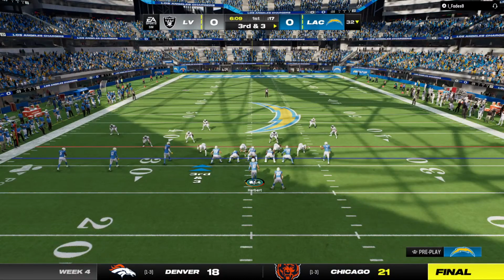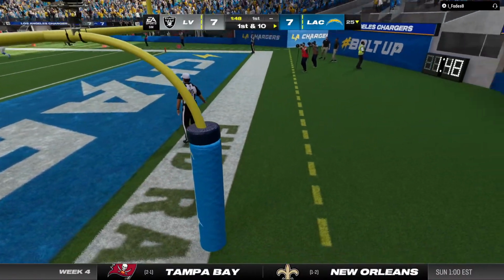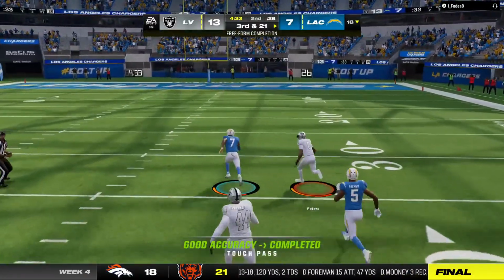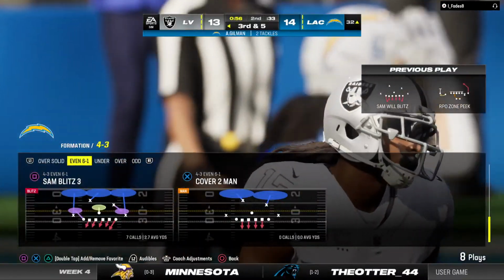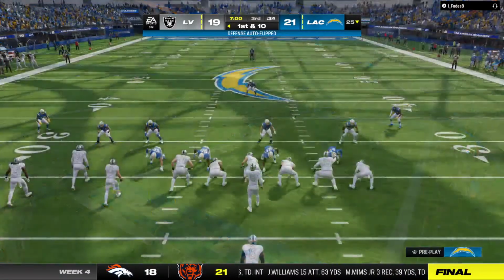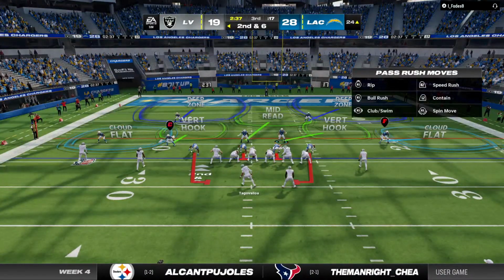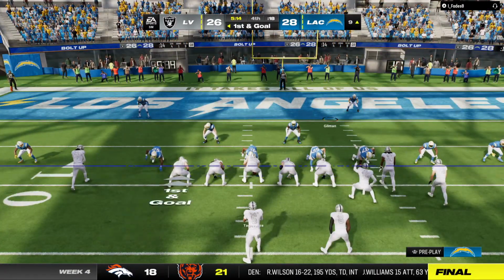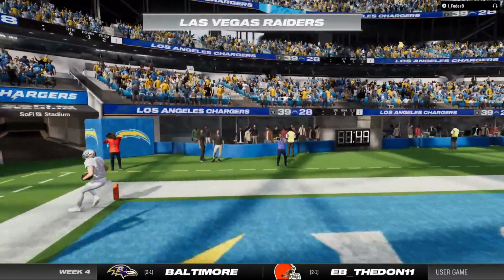Chargers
Do not own copyrights